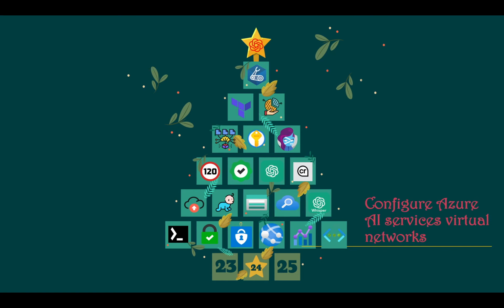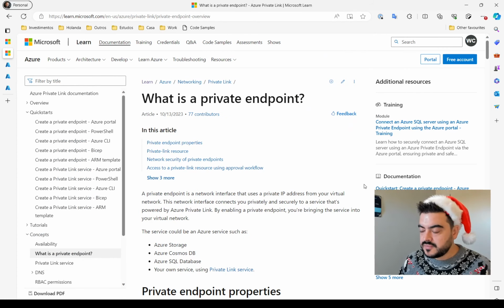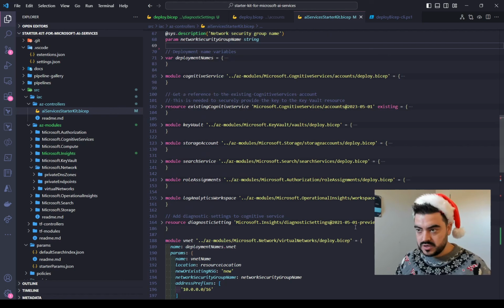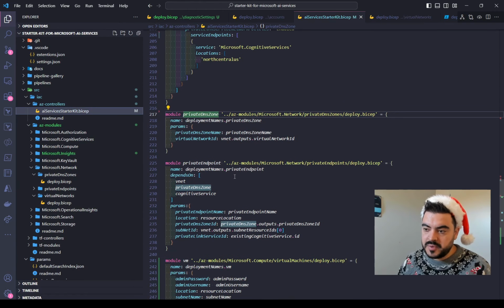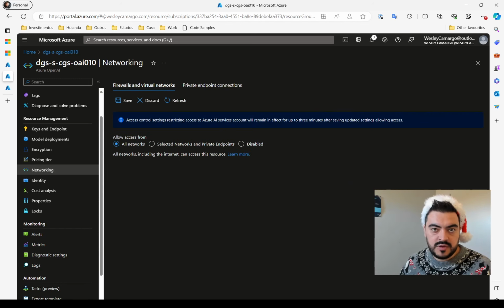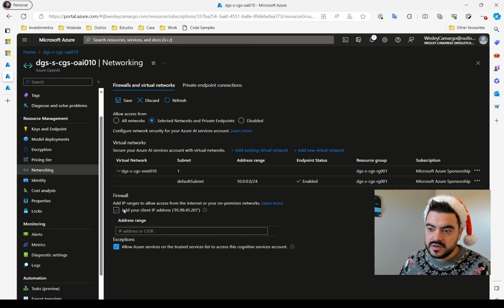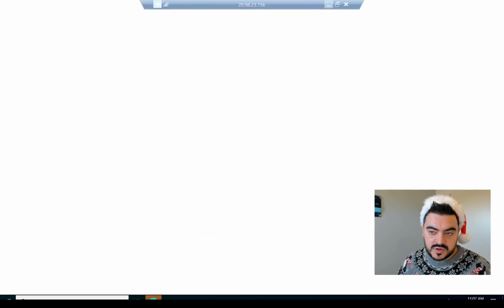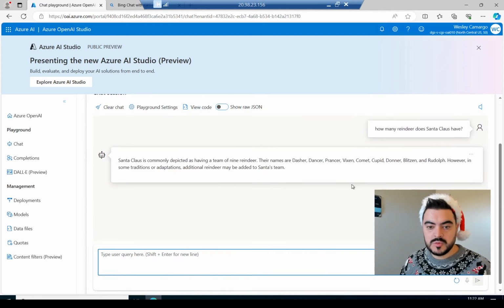Microsoft AI - Advent calendar - Day 22: Configure Azure AI services vNet with Private Endpoints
An exploration video of the Azure AI search service. Exploring:
- How to restrict external access
- How to configure Private Endpoints on Azure OpenAI